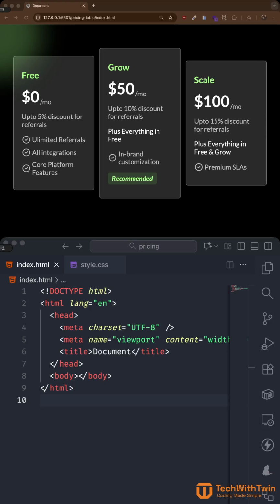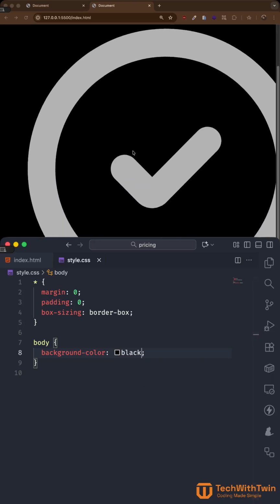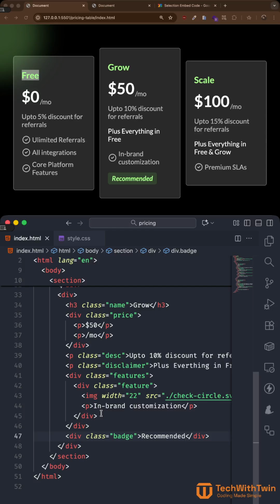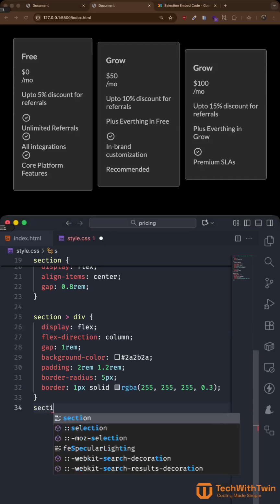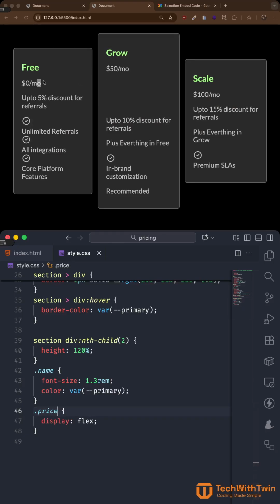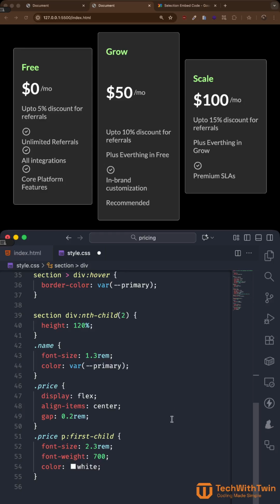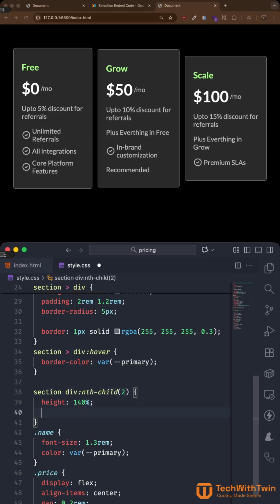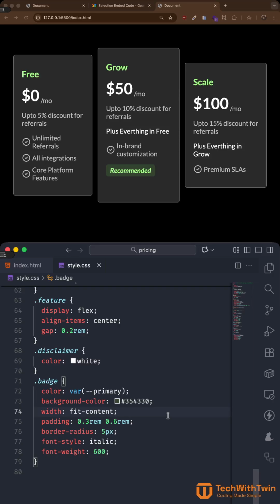How to Create a Pricing Section using HTML, and CSS | TechWithTwin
Learn how to create a pricing section using HTML, and CSS by TechWithTwin